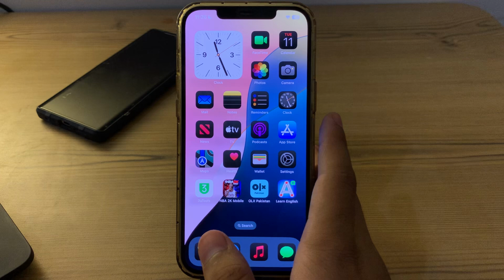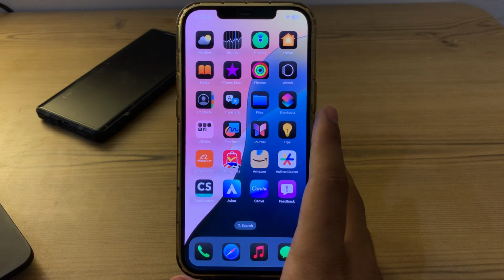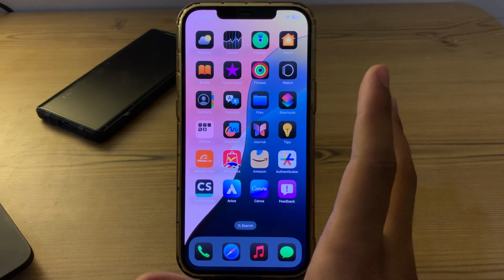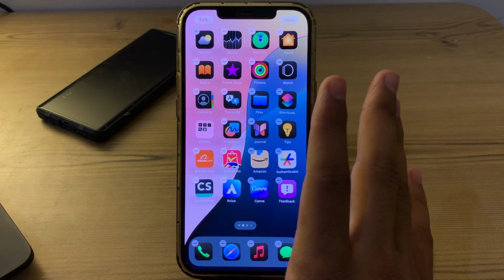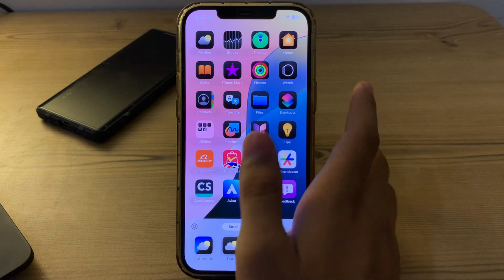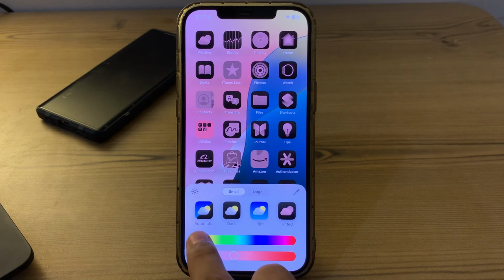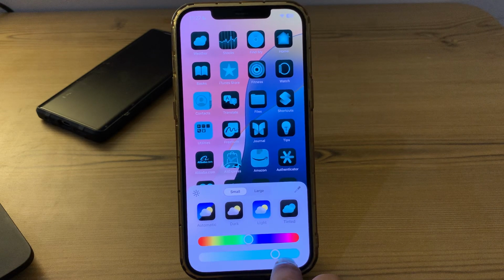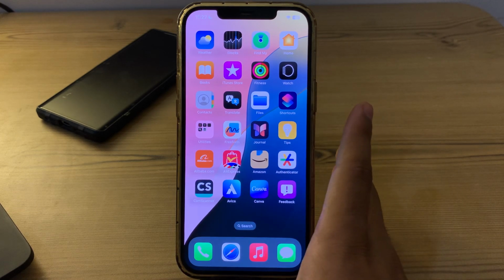How to Change App Icons in iOS 18: Customize Your iPhone Homescreen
Want to give your iPhone a fresh, personalized look? Learn how to change app icons in iOS 18 with our step-by-step guide! In this video, we'll show you the easiest way to customize your home screen and make your app icons truly unique. From using shortcuts to downloading icon packs, we've got all the tips and tricks you need.

🎨 In This Video:

Introduction to customizing app icons
Using the Shortcuts app to change icons
Finding and downloading icon packs
Tips for creating a cohesive theme
📱 Transform your iPhone home screen and express your style with custom app icons!